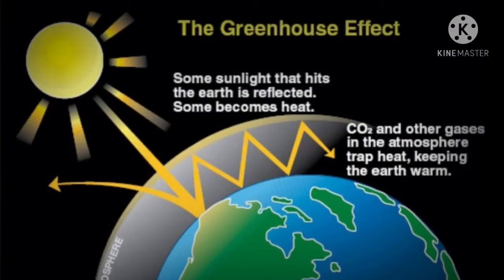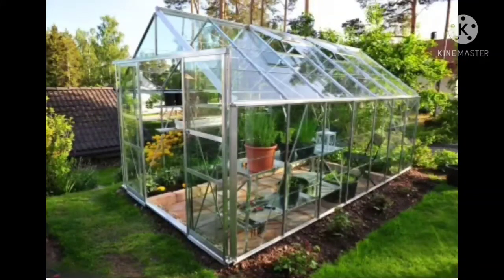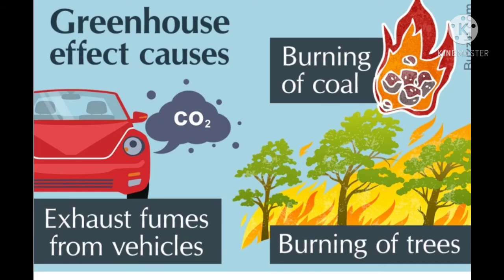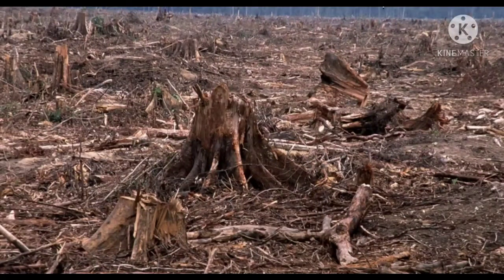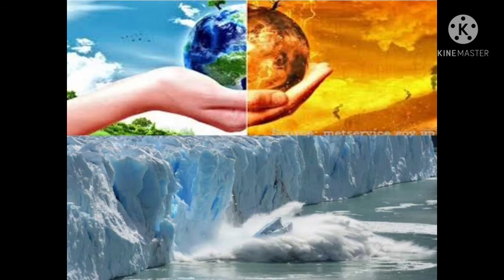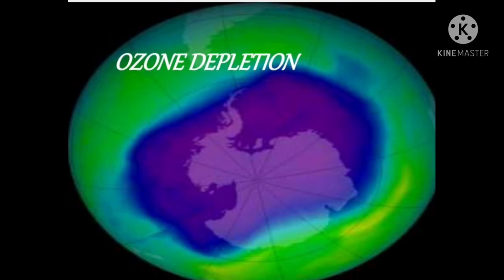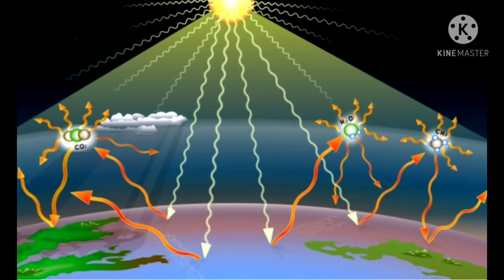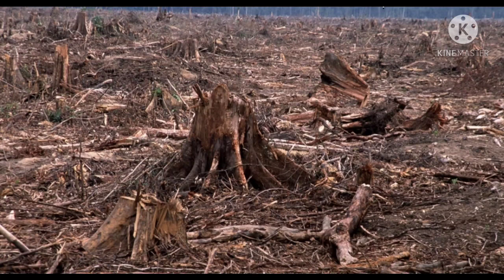Green House Effect and Global Warming